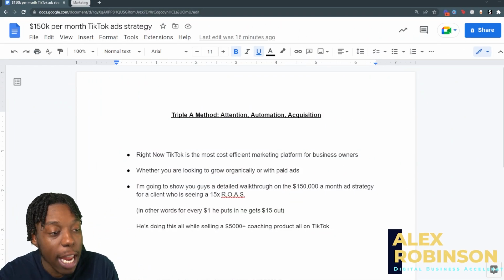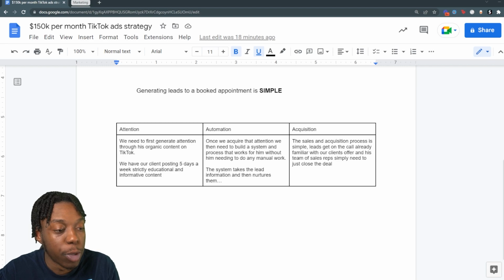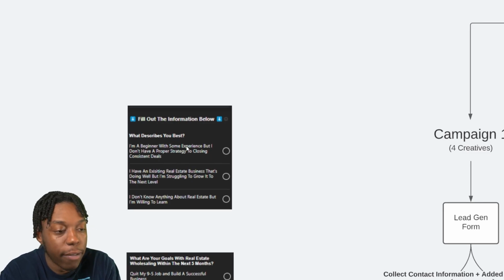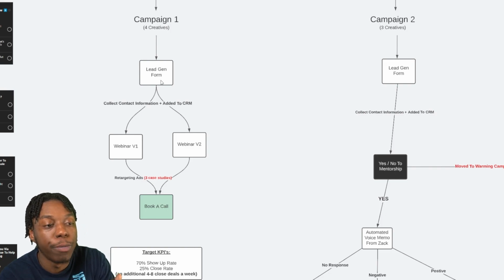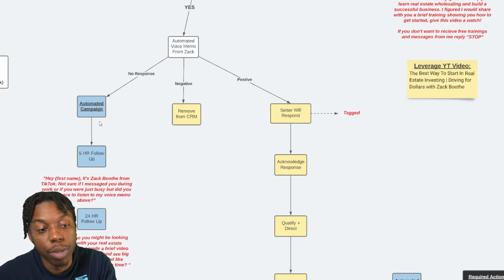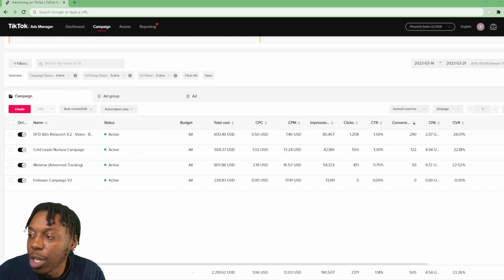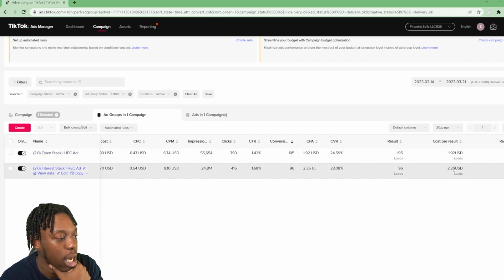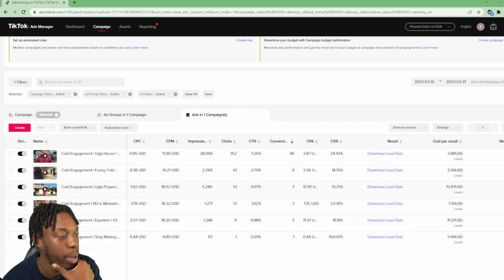Unlocking the Secret to $150k/m: How To Run TikTok Ads For Coaches & Agencies In 2023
In this video I walk you through how I helped a client scale his coaching business to $150,000 a month leveraging TikTok ads.

I go over the system and ads strategy we are using to see 15x on ROAS and how you can also leverage TikTok to grow your business in 2023